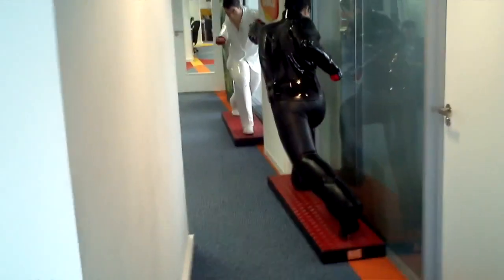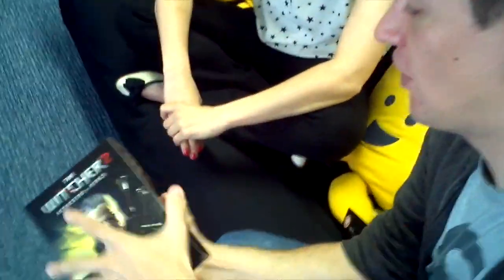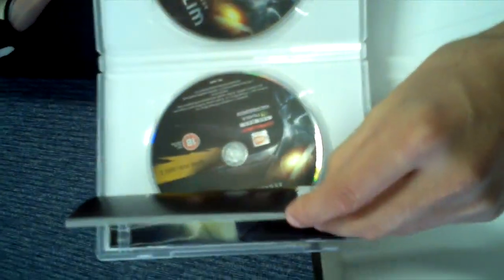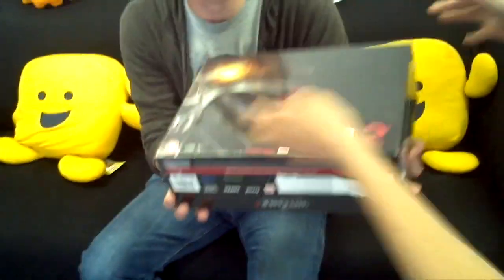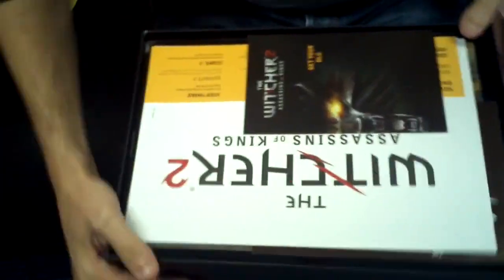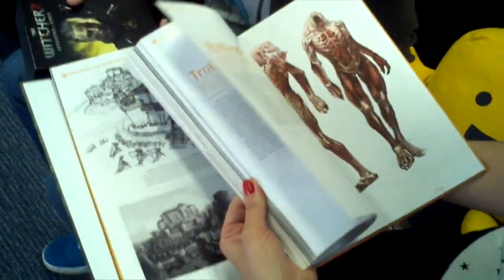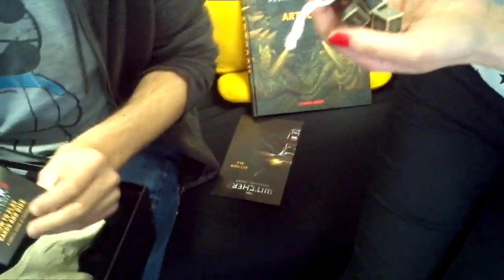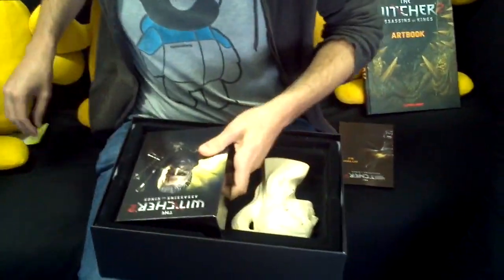The Witcher 2: Assassins of Kings - Unboxing Video (HD 720p)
Name: The Witcher 2: Assassins of Kings
Release Date: May 17, 2011
Platform(s): PC
Publisher(s): Namco Bandai